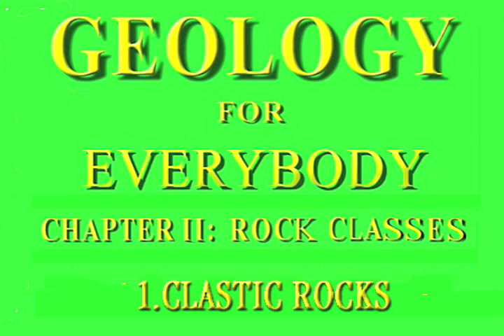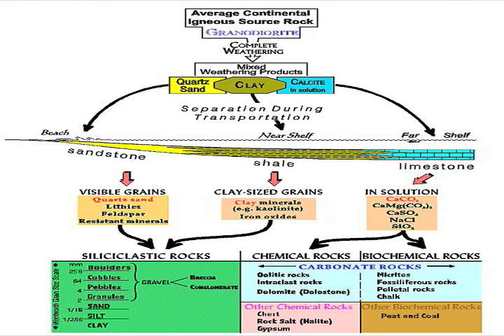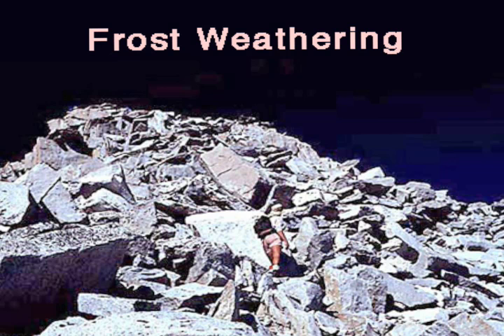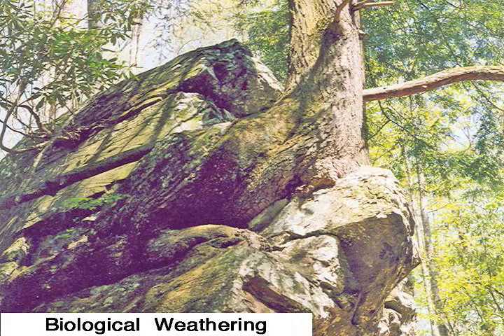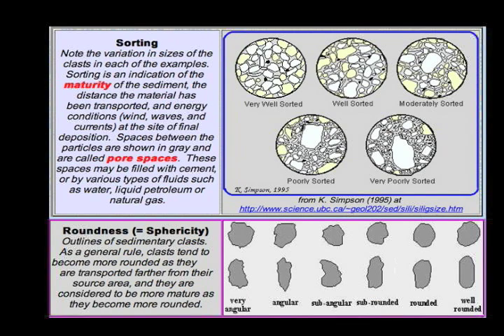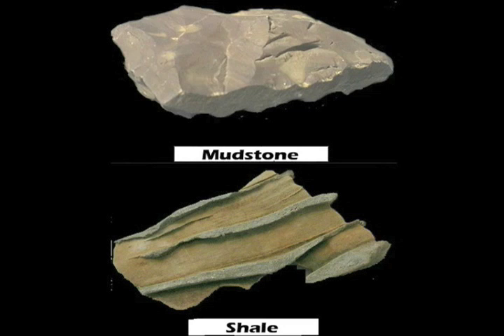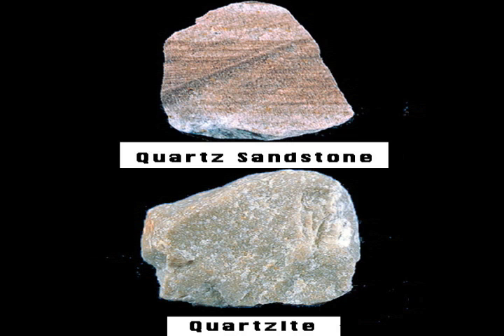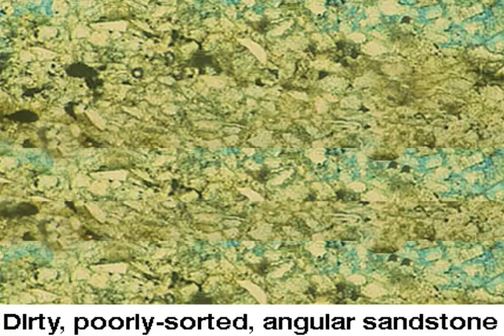Geology for Everybody II: Clastics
Classification by rock origin: Sedimentary, igneous, metamorphic; weathering agents .clastic. chemical, biochemcal, grain size, sorting, cementation, Wentworth grain  scale, deposittional environment , dip, strike